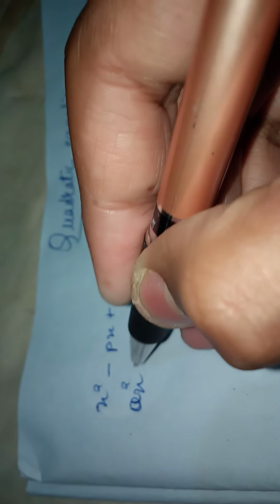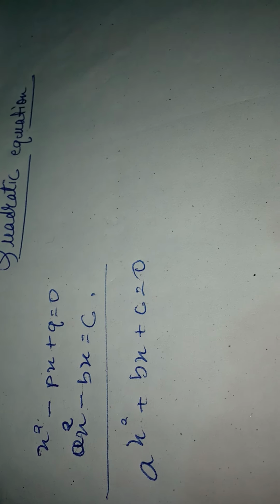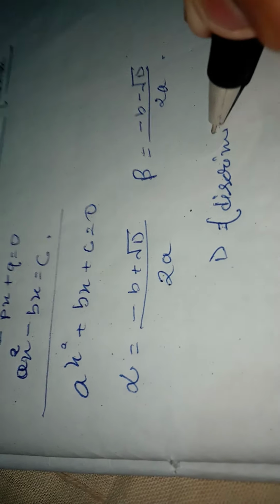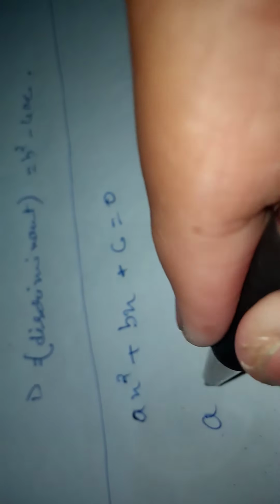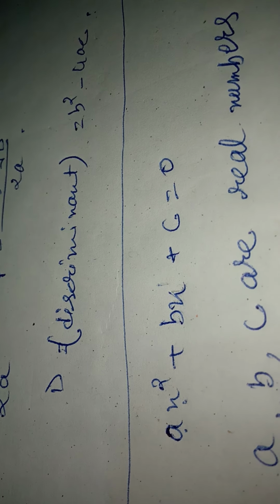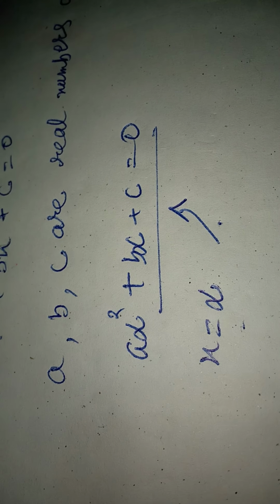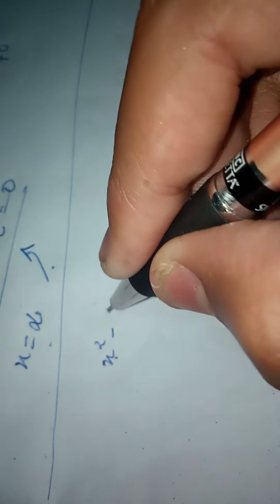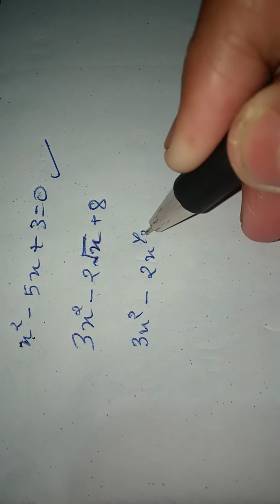Quadratic equation for class 10 part 1